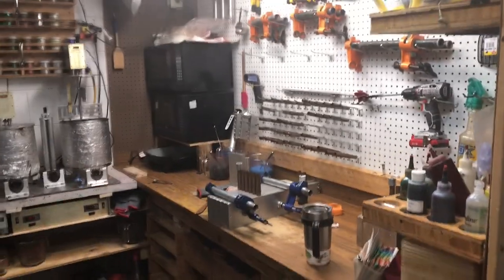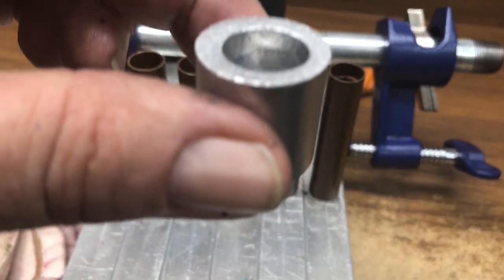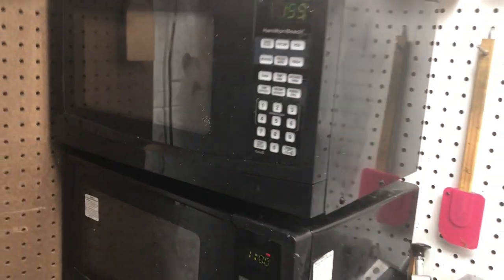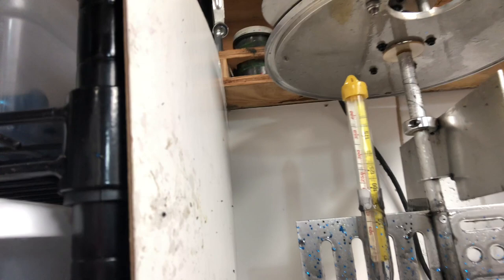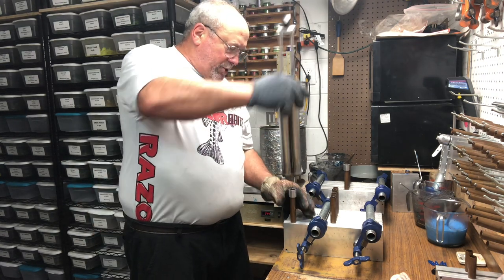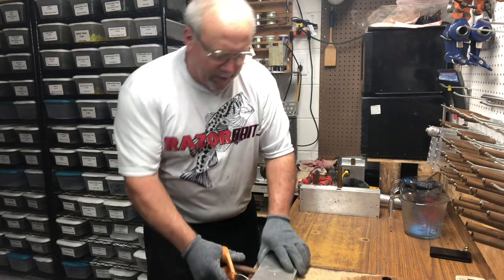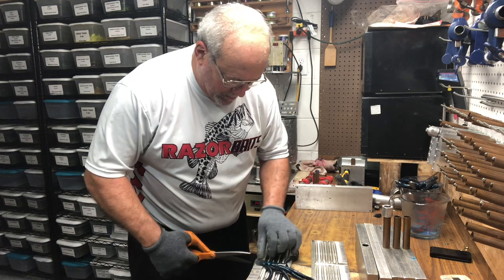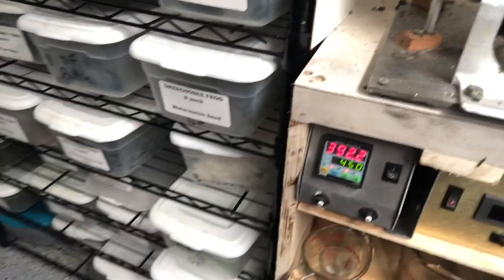SHOOTING STAR DEMO 9:20:2018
Demonstration of using the Ultra Molds Shooting Star to shoot 5.25" stick baits (Razor Baits Dip Stick) in Black Blue Glitter with Blue tails.